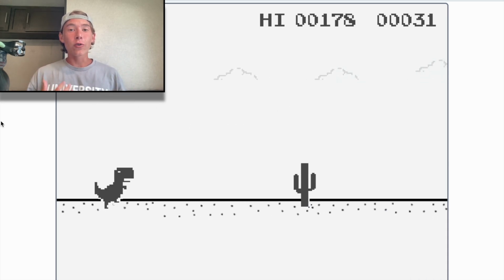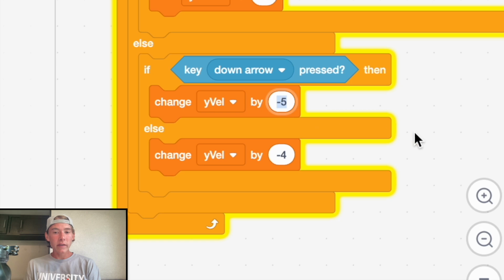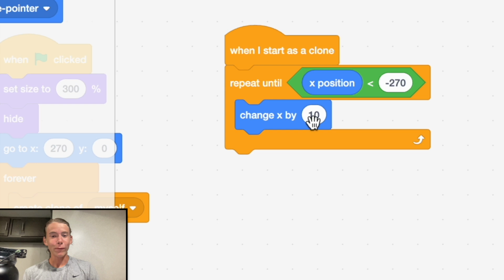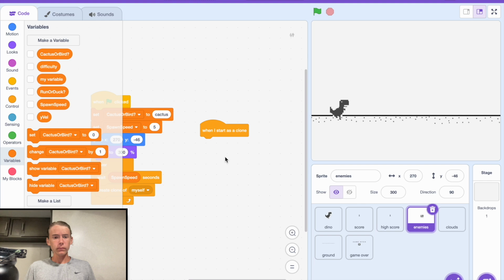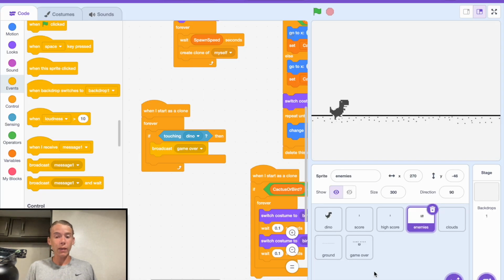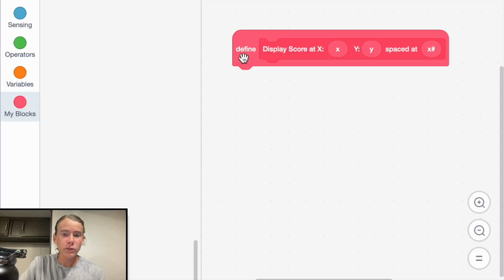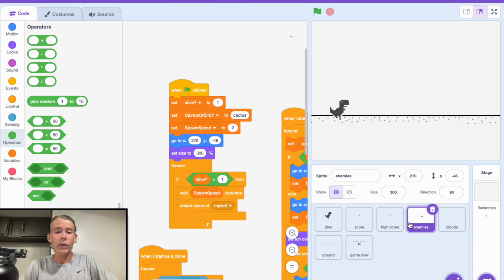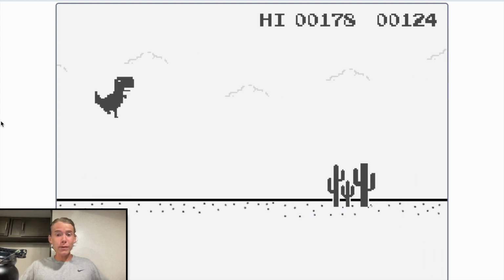How to Make the Chrome Dino Game in Scratch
Chapters:
0:00 Intro
0:35 Chapter 1 - Player Physics
4:21 Chapter 2 - Animation
9:38 Chapter 3 - Coding the Enemies
18:42 Chapter 4 - Adding a Scoring System
26:09 Chapter 5 - Adding a High Score Feature
28:08 Outro
28:20 Penalty Wheel

In this video, I’ll show you how to recreate the classic Chrome Dino game using Scratch. We’ll build everything step by step — from the jumping dinosaur to the moving ground, obstacles, and a working score system.

This tutorial is beginner-friendly, so even if you're new to Scratch, you'll be able to follow along and finish with a fully playable game. No prior experience needed — just Scratch 3.0 and some curiosity.

By the end, you'll understand how the mechanics work and have a fun project you can customize or share. Let’s build it together.

Timestamps and links are in the description if you want to skip around or follow along more easily. Hope it helps!